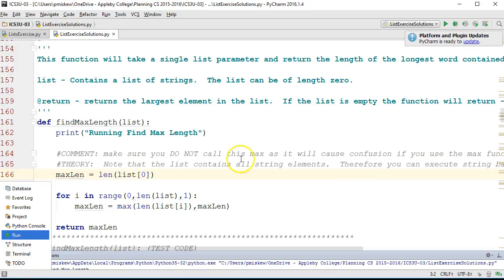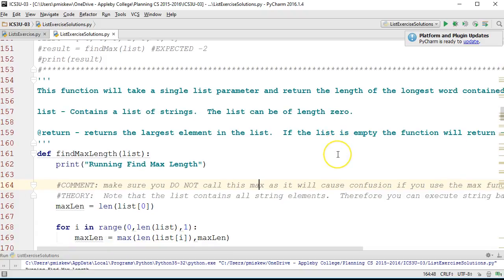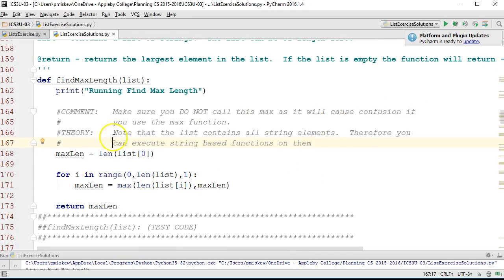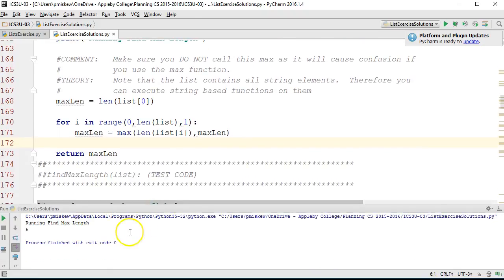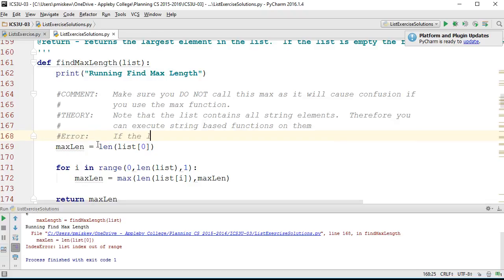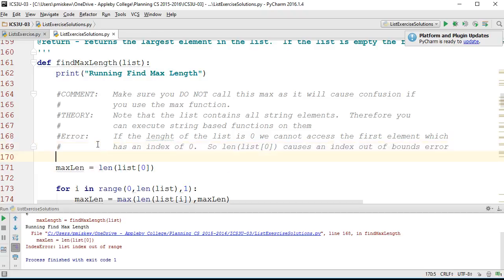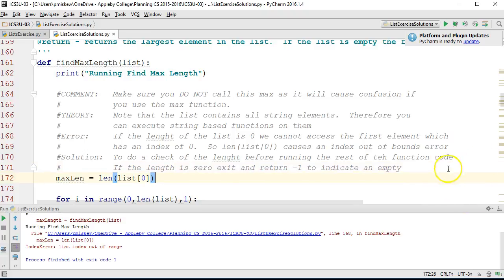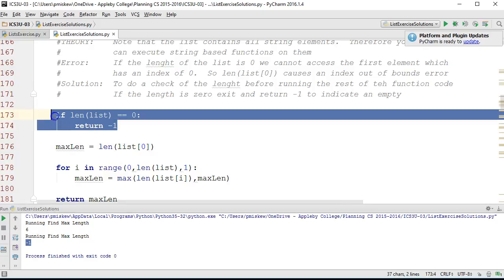Python Basics - Lists Exercise findMaxLength(list)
This video goes through how to find the length of the longest string in a list of strings.